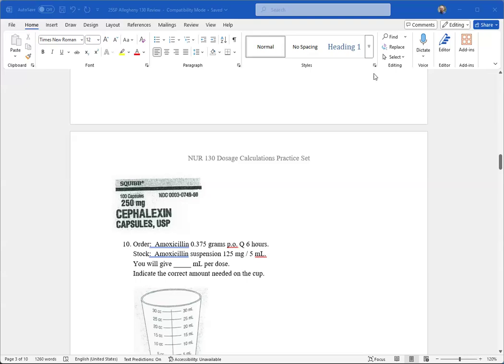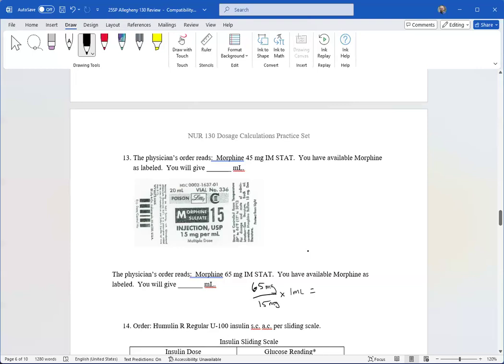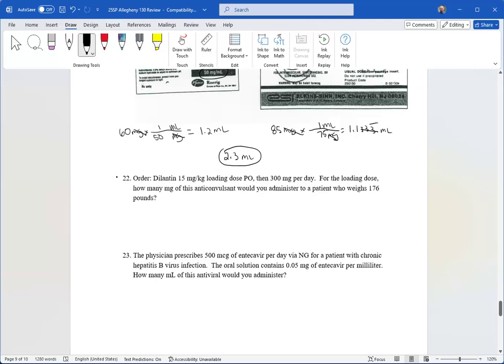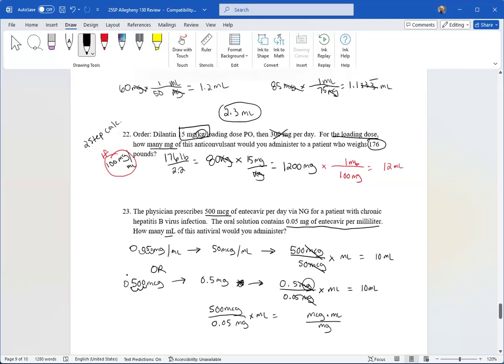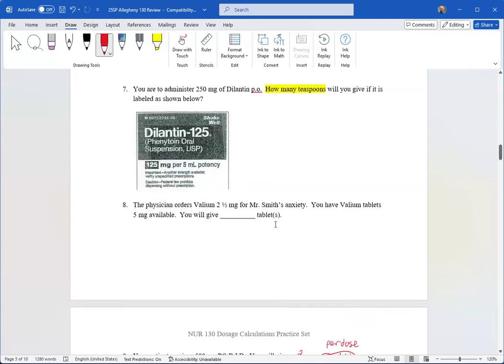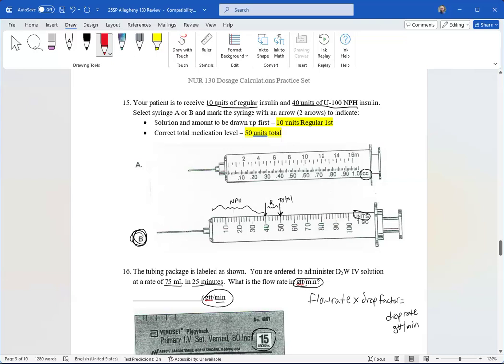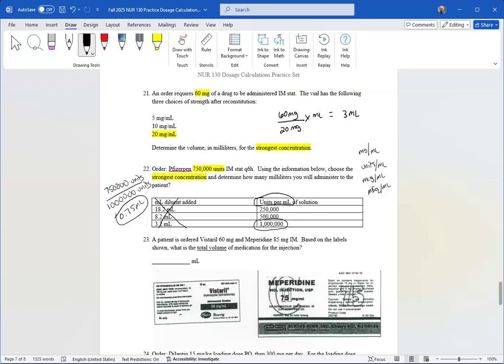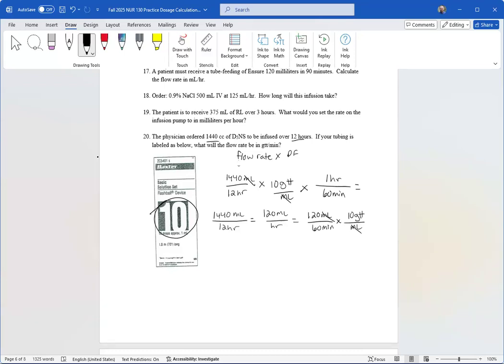2025 Fall Allegheny NUR 130 CCAC Dosage Calculation Review 2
This video is a review of dosage calculations for the 2025 Fall NUR 130 CCAC Allegheny course.